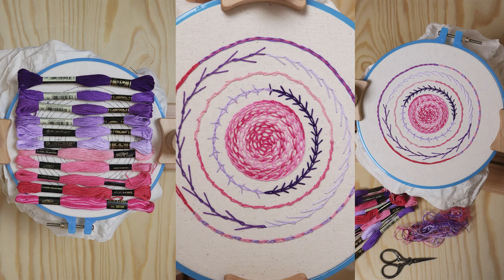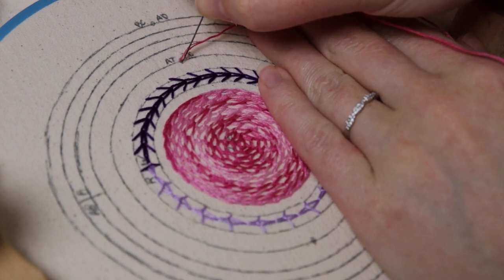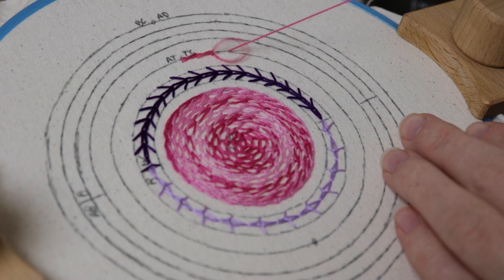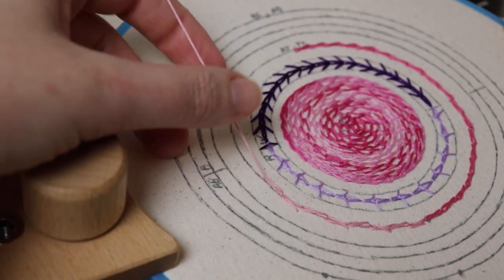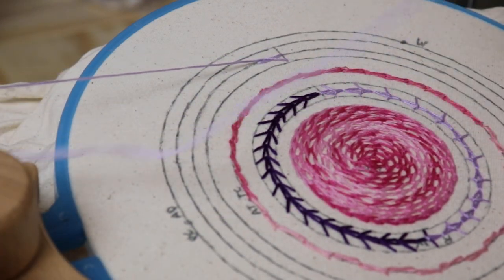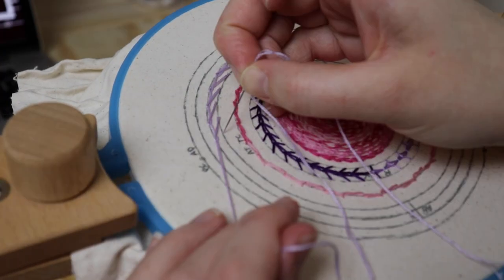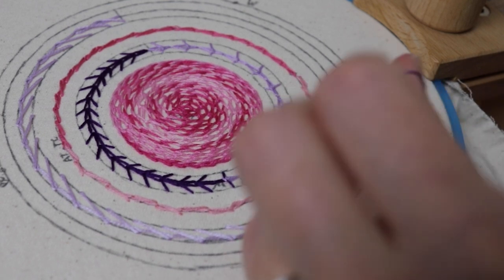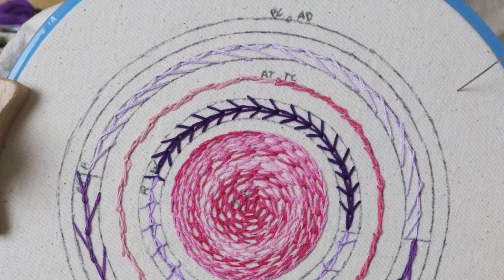Twisted, Barred, and Their Alternating Friends: Chain Stitch Variations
It was only while recording the VO for this video that I realized twisted and barred chain stitch would make great barbed wire fences, should you ever be stitching a design that requires them. I'm not sure that's a frequent need, but hey, there's a stitch for everything!

We are covering four stitches in this video, but it may kind of feel like one because, my goodness, they are all very similar. As usual though, every slightly different stitch must be classified and titled for clarity, and I can get on board with that. Organization rocks and all that.

Did you know these four little stitches are actually part of a 90-Variation sampler based on the beautiful and versatile chain stitch? You didn't?? Well. Pick up a discounted sampler from my Etsy shop today, and you still have plenty of time to catch up to us before we round out Circle 3 and move on to Circle 4!

If you're here for a specific stitch, try these timestamps:
0:00 Intro
1:00 Twisted Chain Stitch
2:46 Alternating Twisted Chain
4:12 Barred Chain Stitch
6:38 Alternating Barred Chain

May your stitches be ever more twisted!